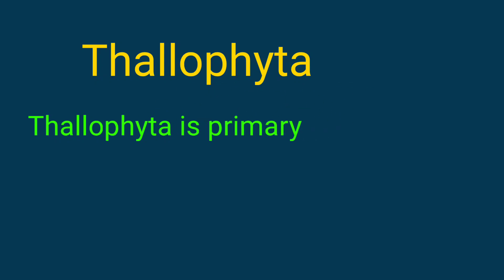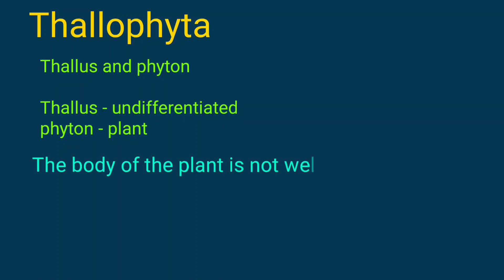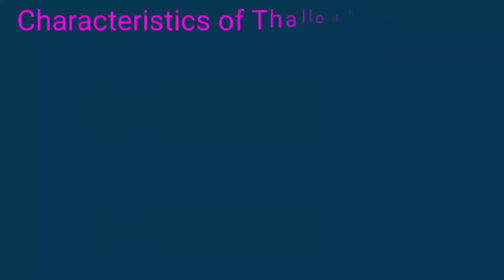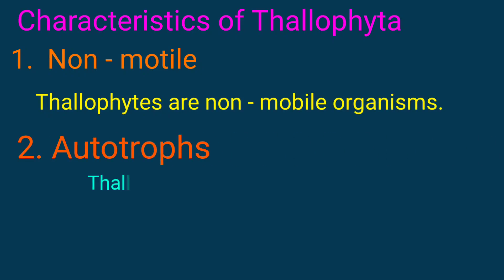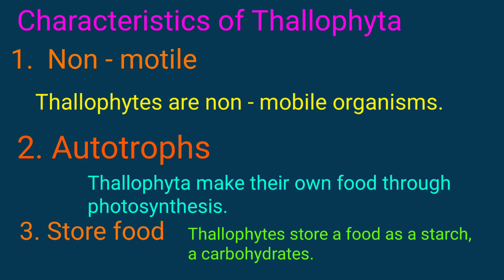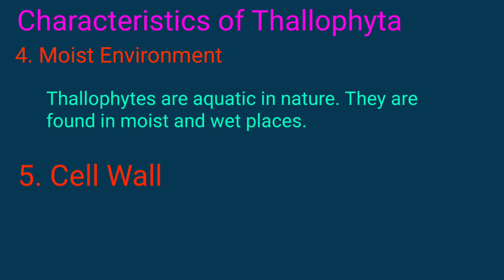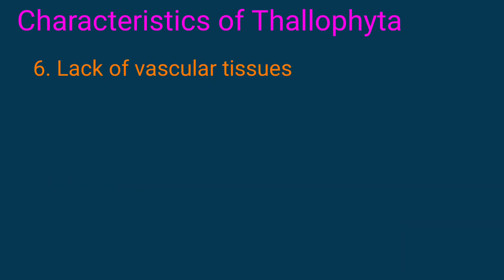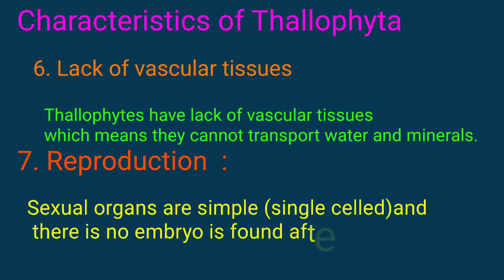Thallophytes || characteristics of Thallophyta || class 9 biology || Diversity in living organisms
Topic :-  Thallophyta

Content cover

Thallophytes
Characteristics of Thallophyta

Thanku.